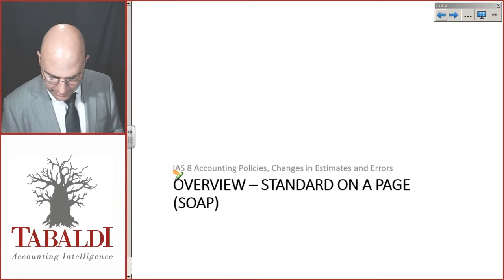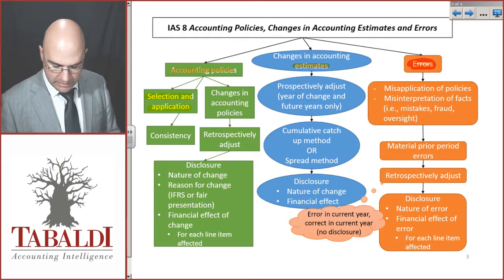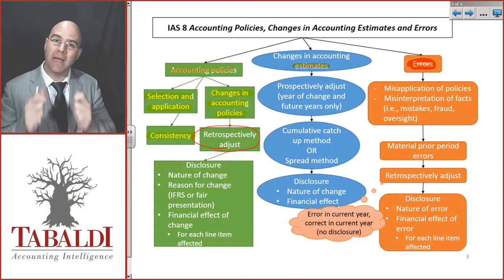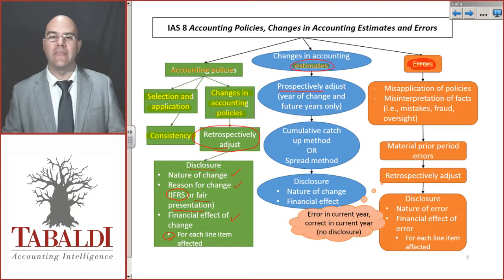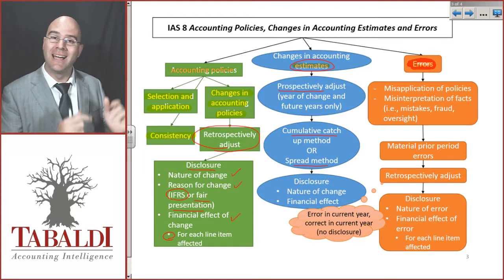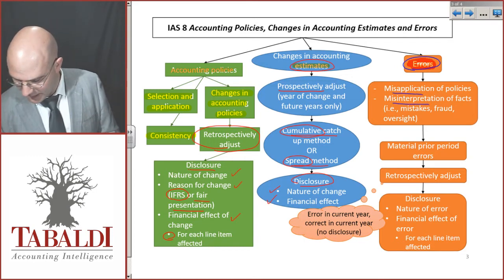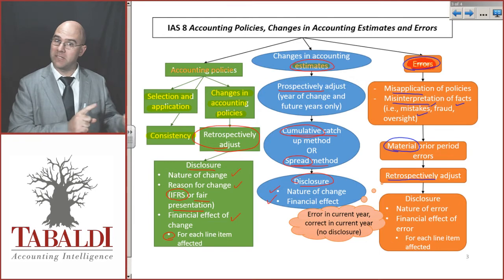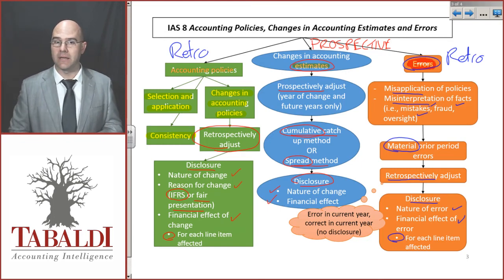IAS 8 - Overview of IAS 8 SOAP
Want more free videos to help you pass FAC3701? for more info.